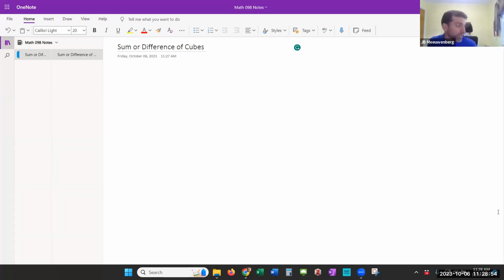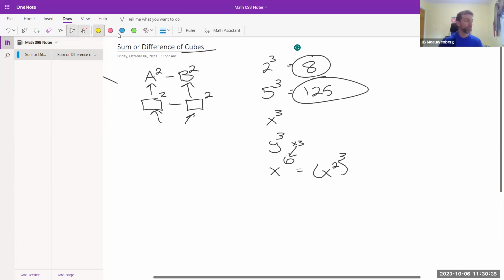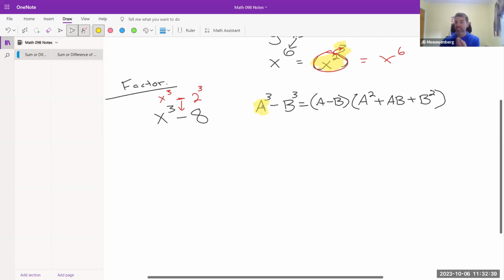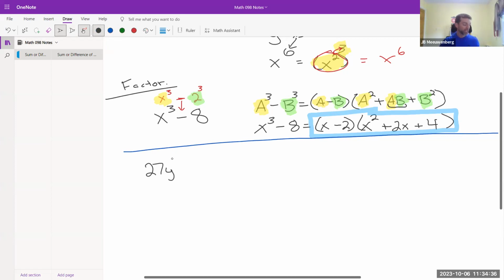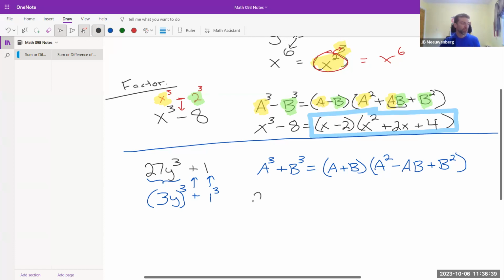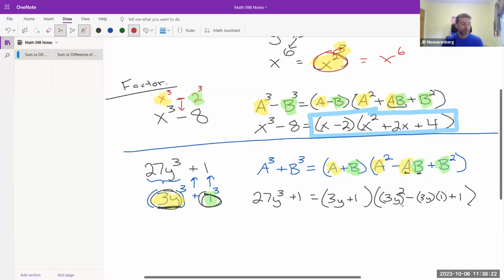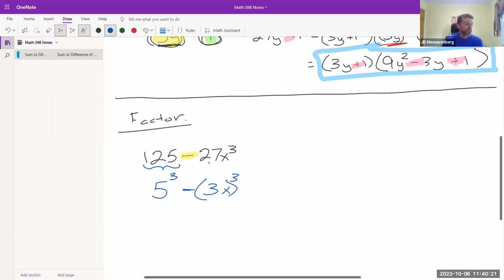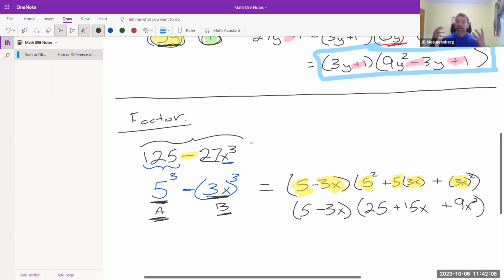Factoring a Sum or Difference of Cubes